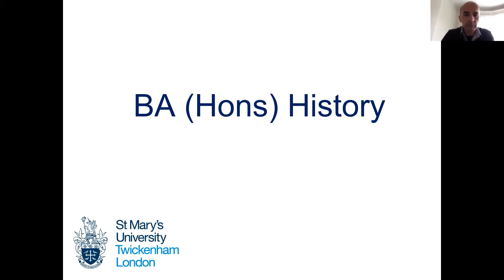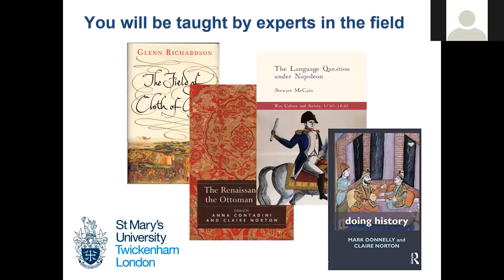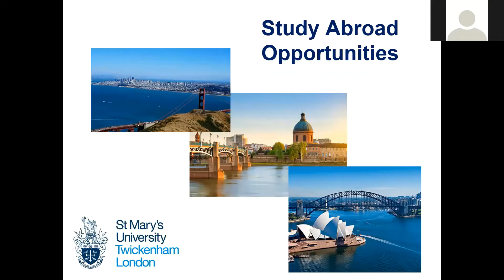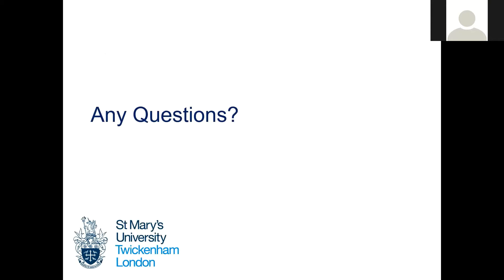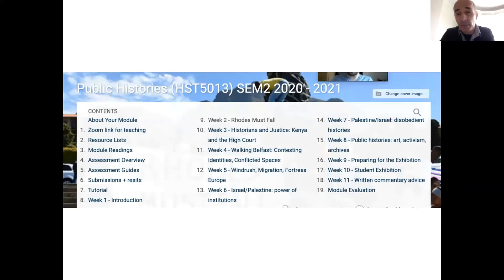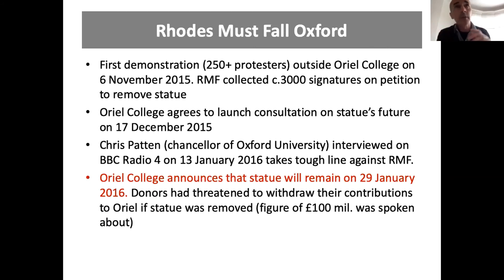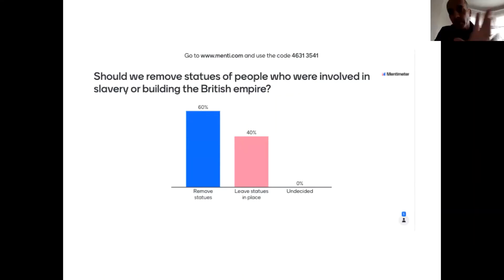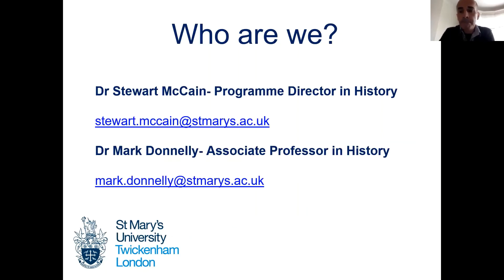History BA (Hons)